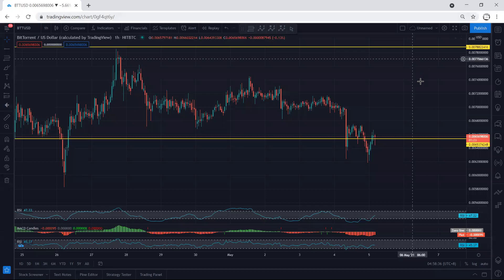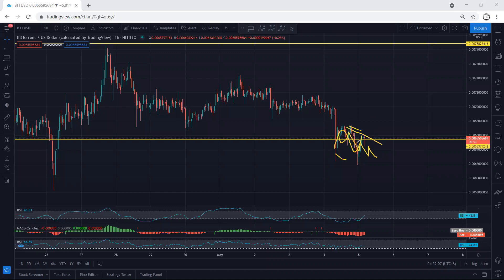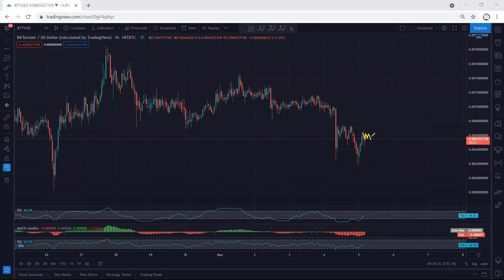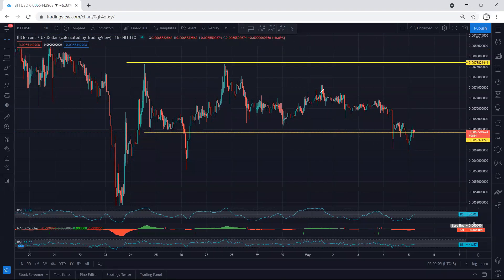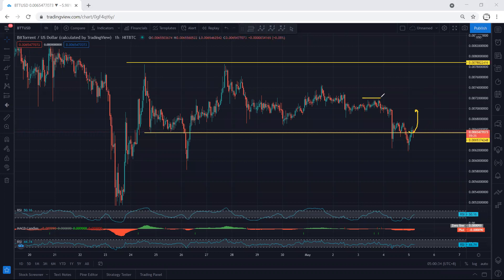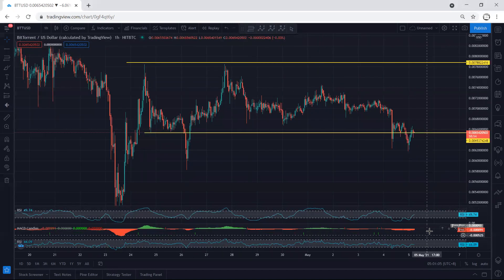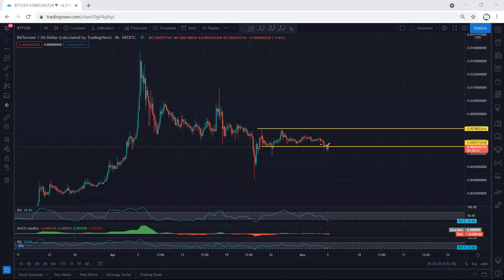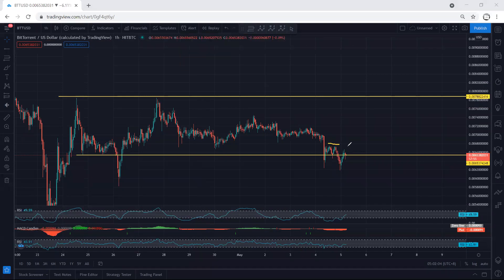BitTorrent - BTT Technical Analysis for May 5, 2021 - BitTorrent